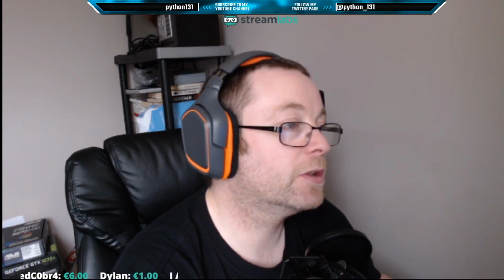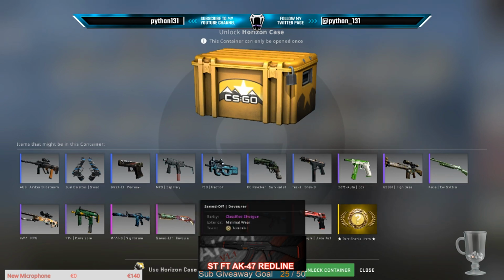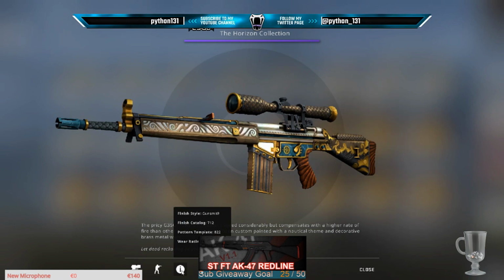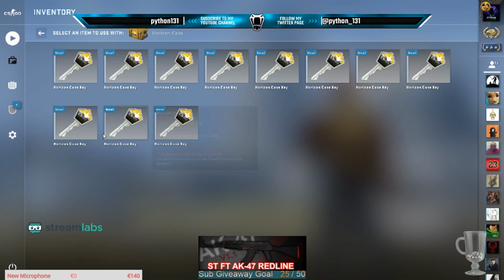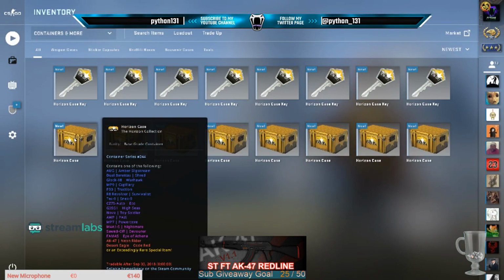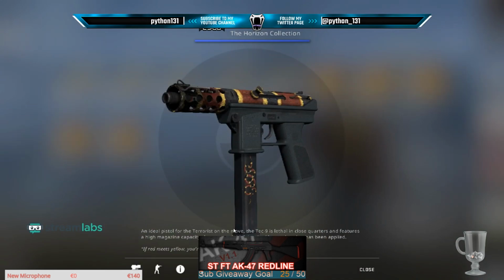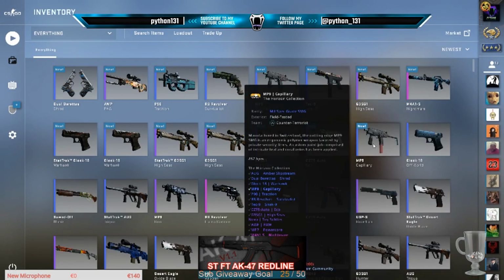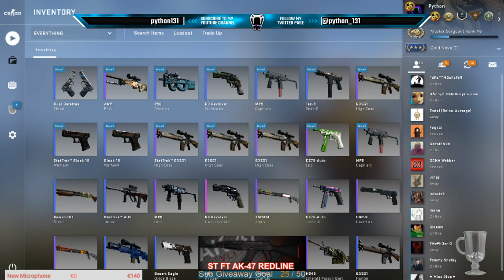15x Horizon Case Opening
We try our luck with the Horizon Case again.